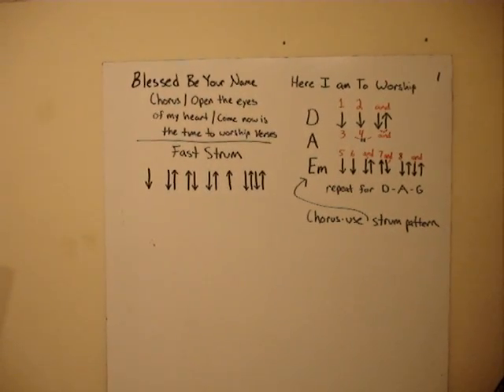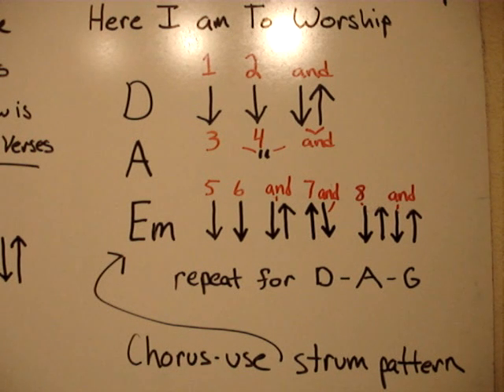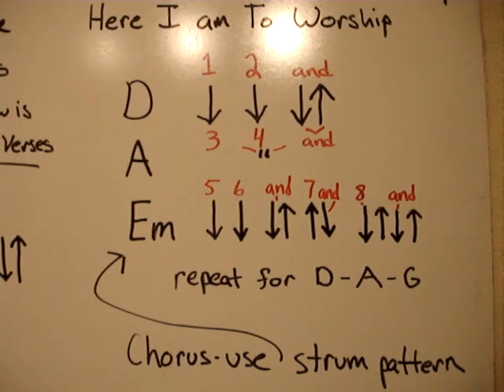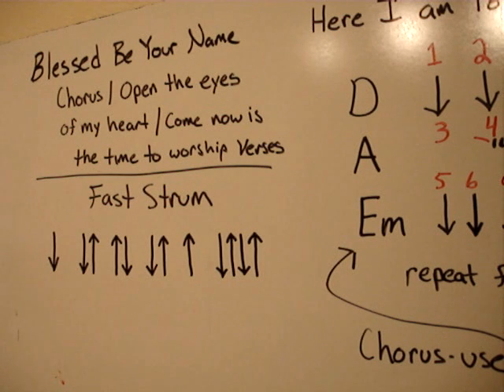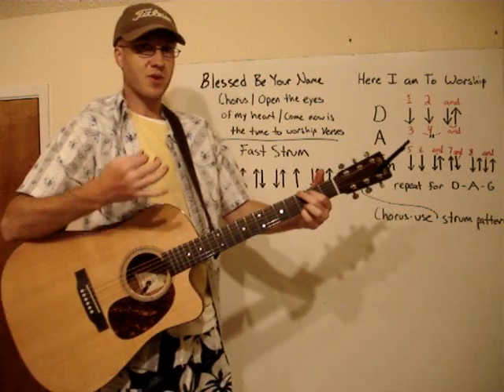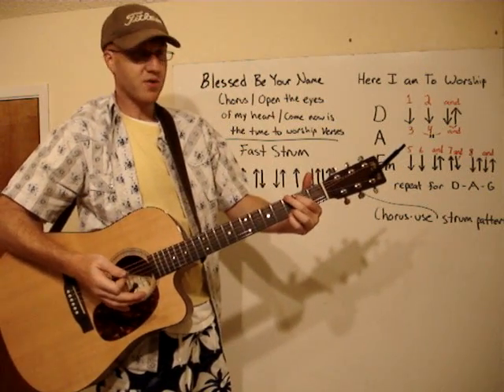worship song fast strum pattern mike smith fresno california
fast strumming lesson for worship songs